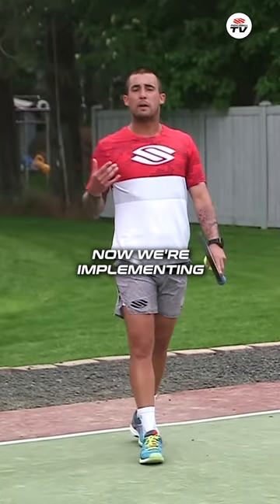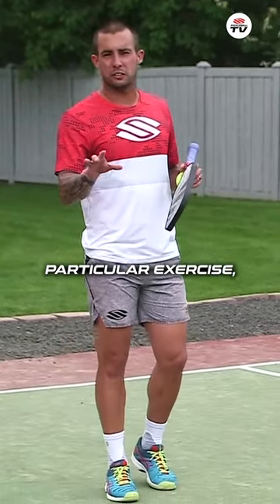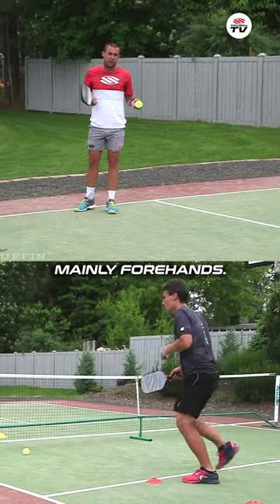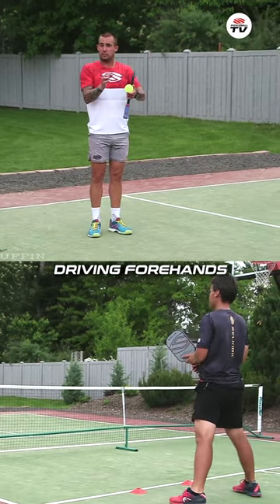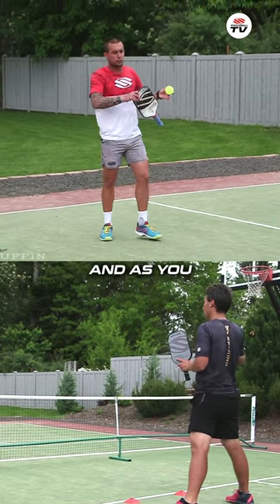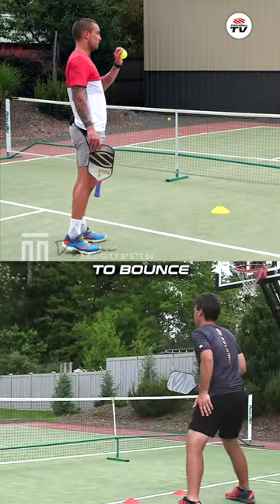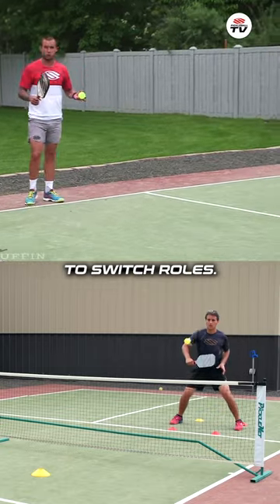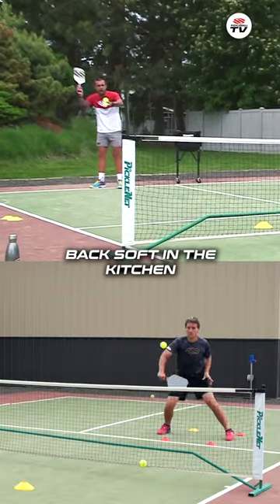When your opponent drives the ball, the block volley allows you to take pace off it